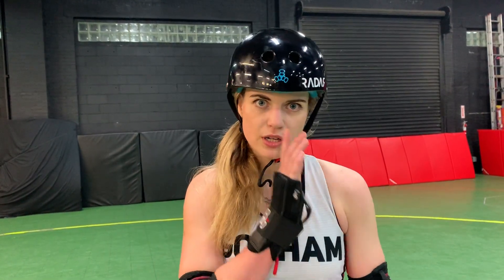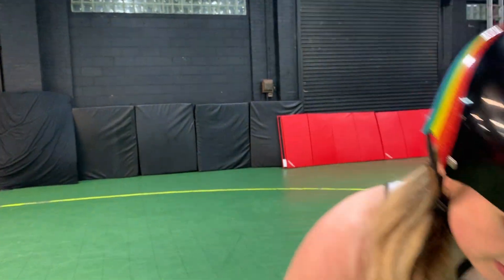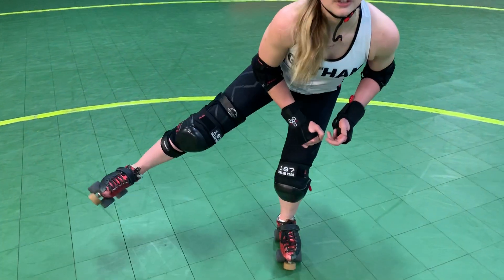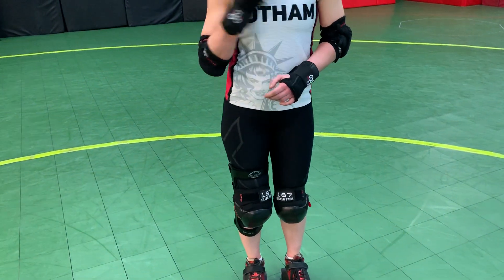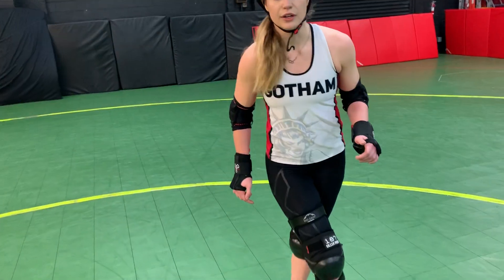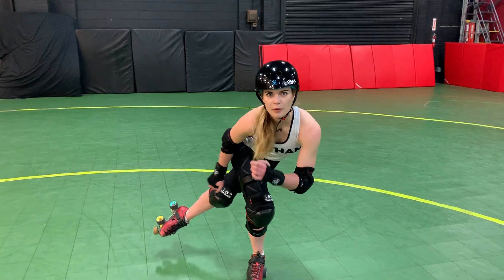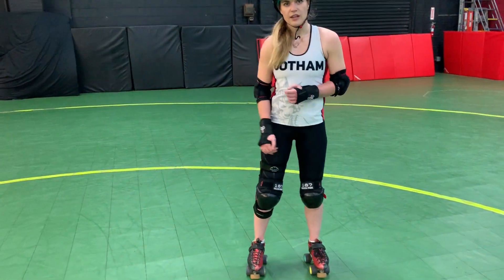Working on Cross over form and Balance with Miss Tea Maven